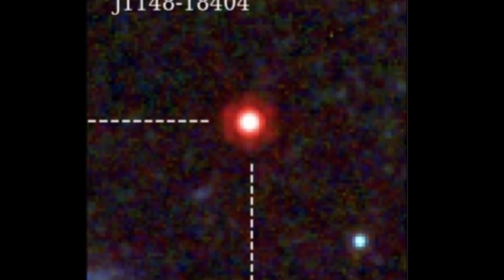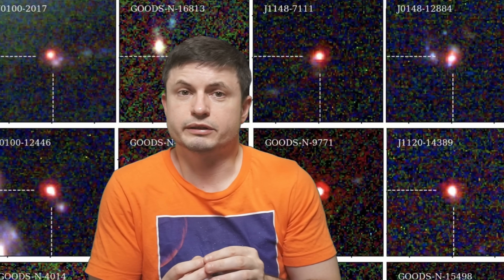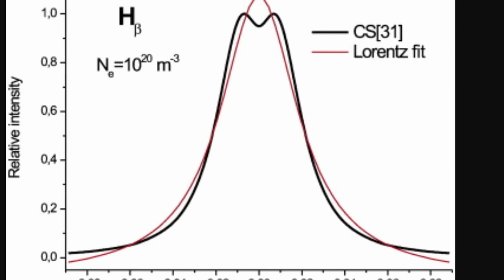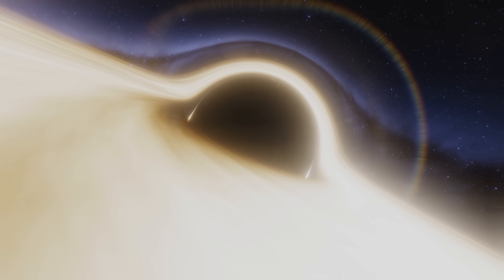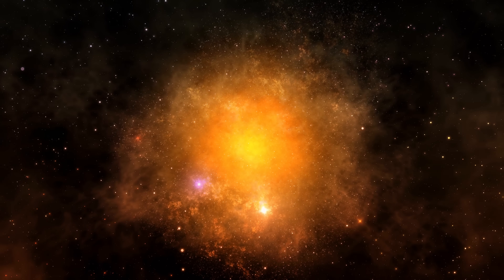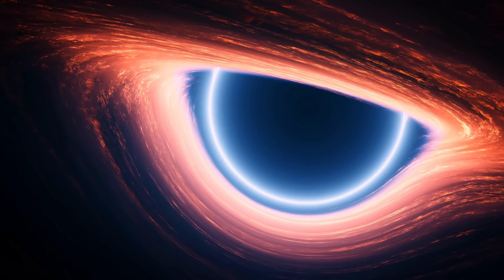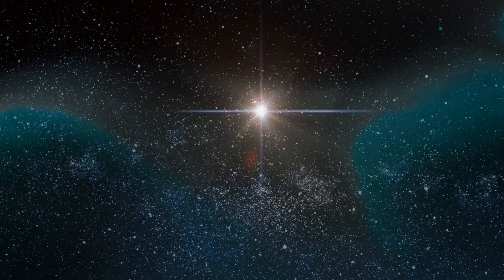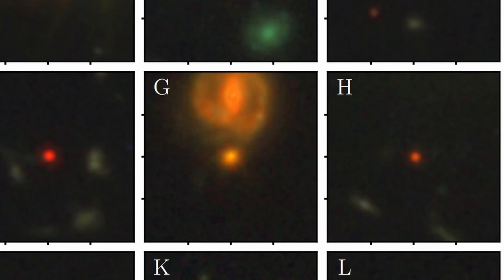Little Red Dots May Represent Strange Cocoon Objects at The Edge of the Universe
Hello and welcome! My name is Anton and in this video, we will talk about Little Red Dots

0:00 JWST mystery of Little Red Dots
1:00 What these are...we think
2:55 First clues - hot gas? and broad lines?
4:30 Black hole hints?
5:40 Green pea galaxies
6:35 New study and new explanations: cocoons?
9:05 Just a small part of galaxy - black hole star
9:40 Why this is important
11:30 Additional questions and conclusions